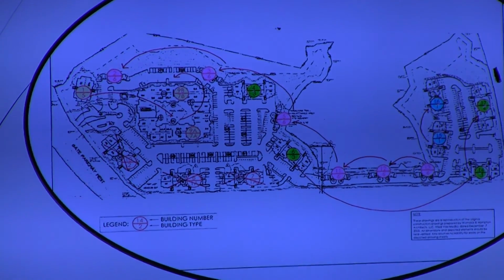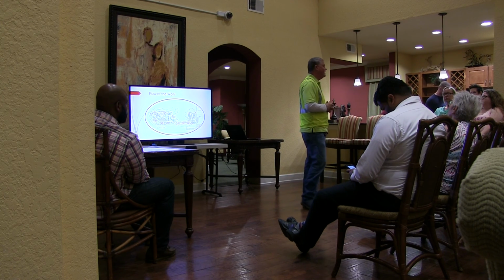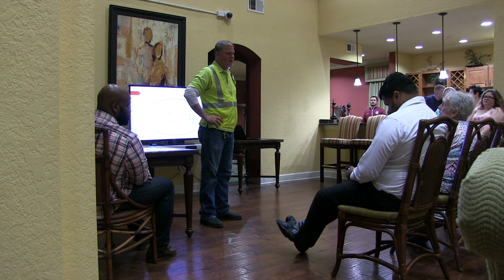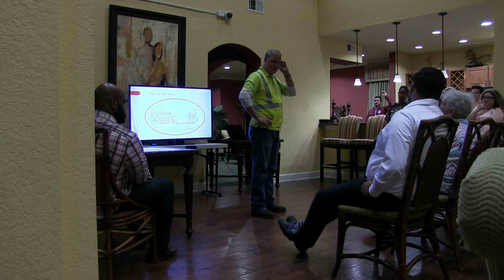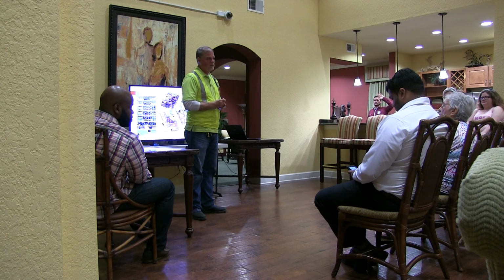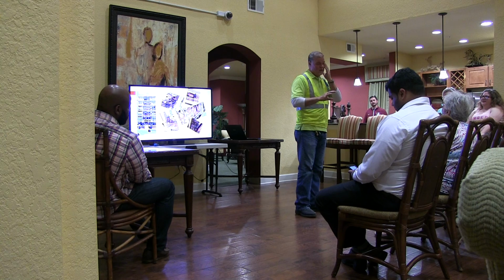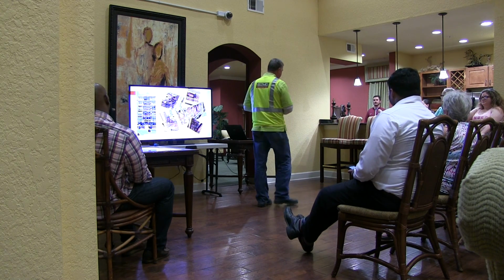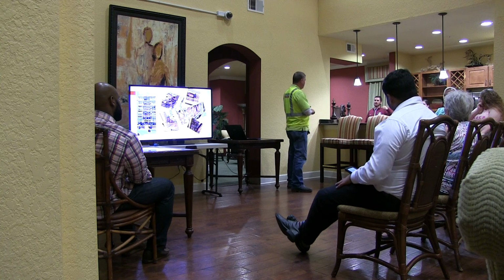Villa Medici ZMG Construction Update 4 of 9 - February 20th 2018